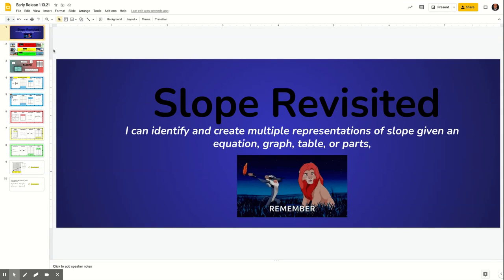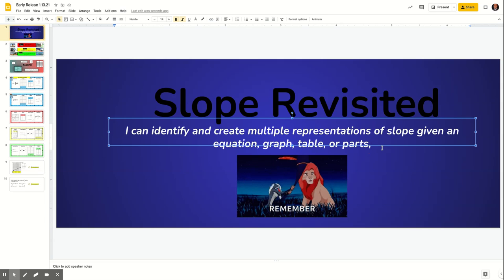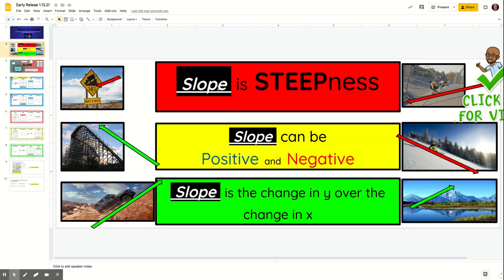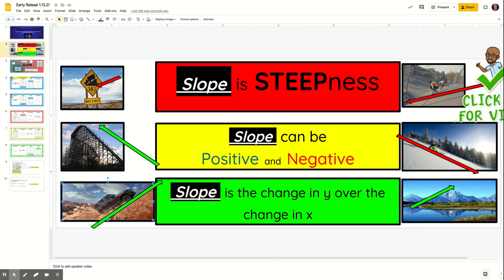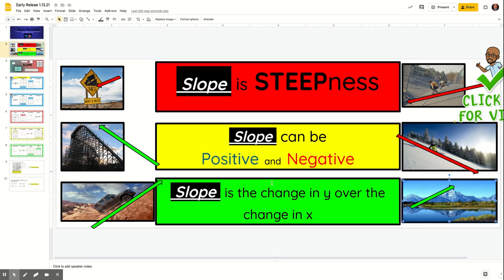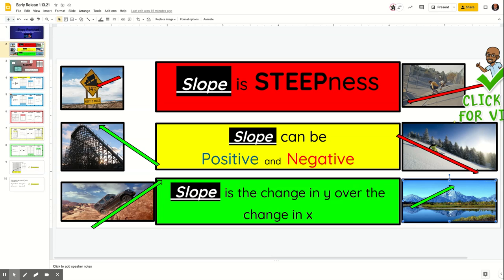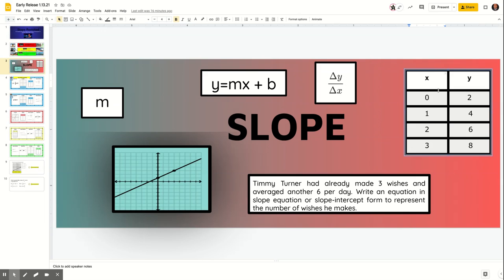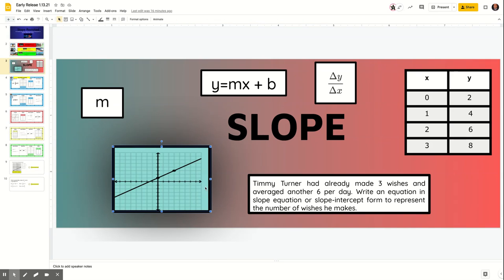What is Slope? Early Release 1.13.21